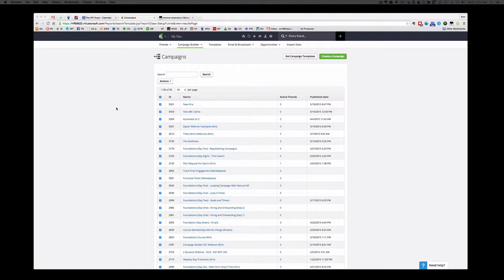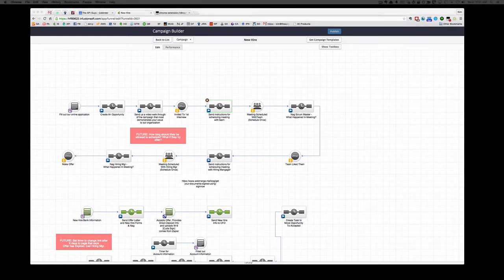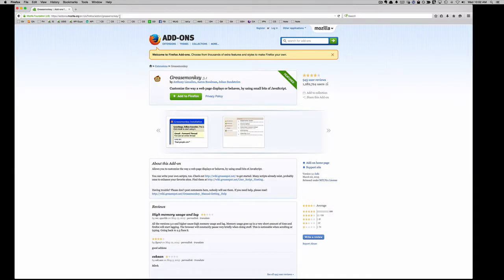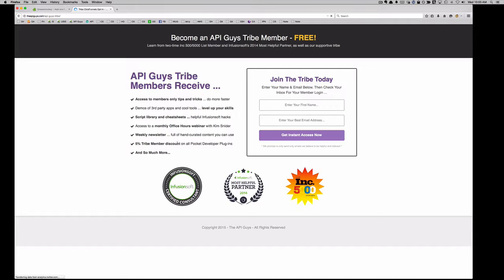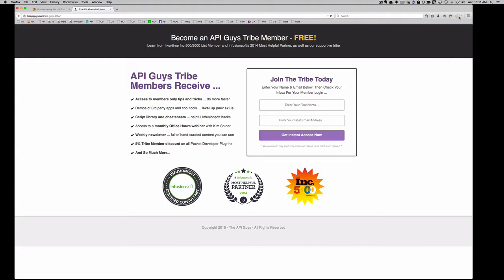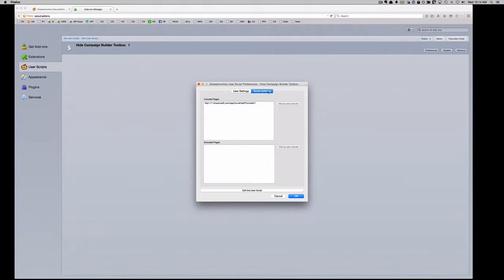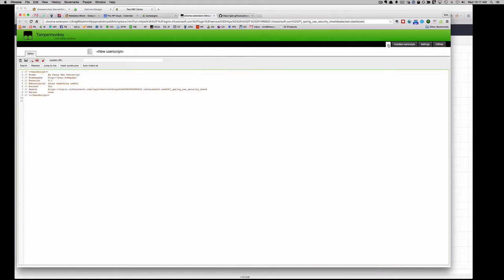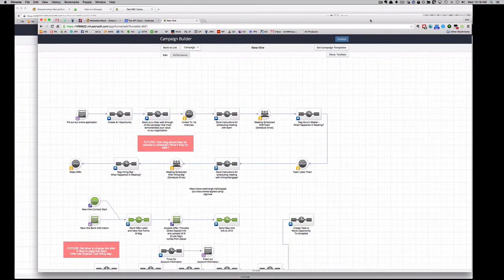Infusionsoft Hack Hide Campaign Builder Toolbox